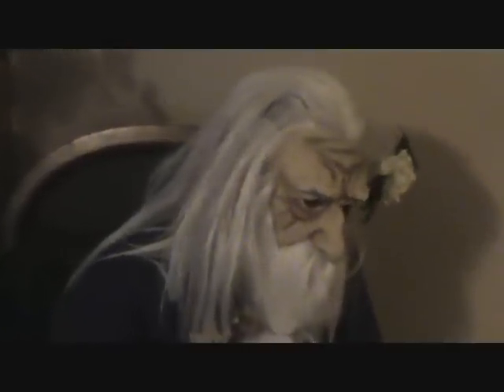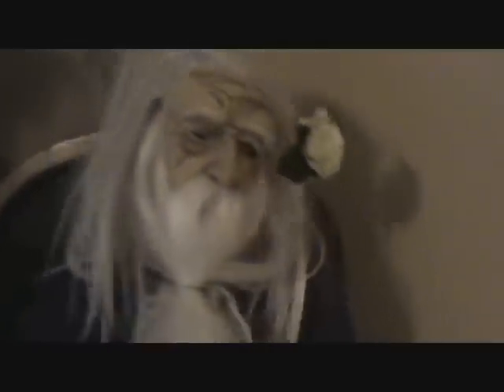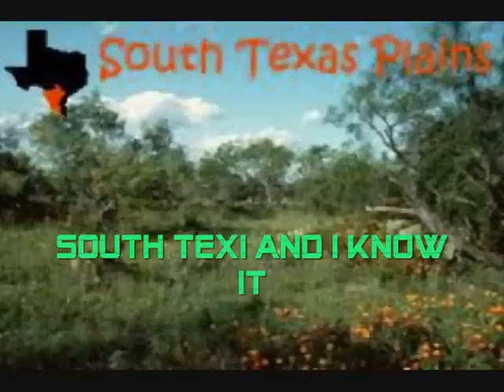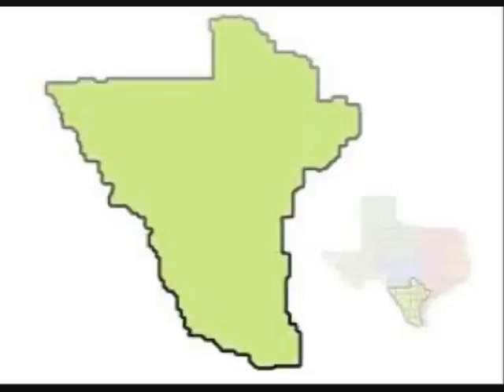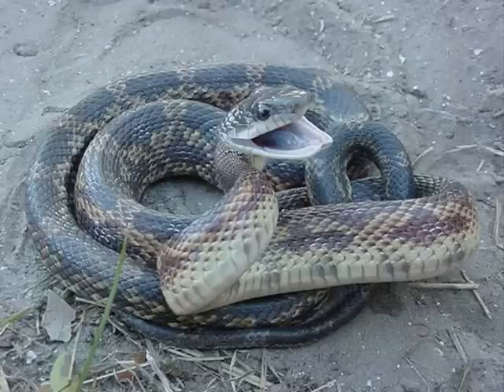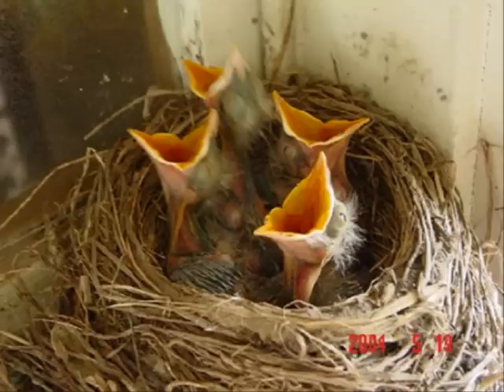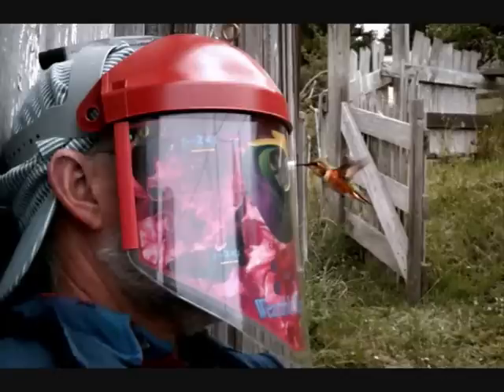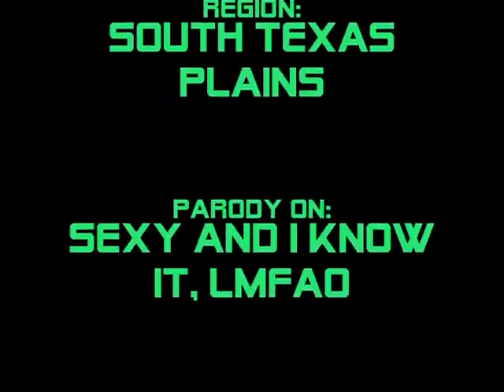South Texi and I know It (Sexy and I Know It Parody)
This is a video me, Clayton, and my friend, Jordan, did for a biology project on the south texas plains region. Hope you guys enjoy! The song starts at 1:06

Lyrics:

Yea, when I walk on by,
The South Texas Plains make me want to cry,
It's the place to be, with a bunch of fauna and lots of trees.
This is how it flows:  producer, consumer and on it goes.
It's there adaptations that help them grow, let's just hope it doesn't snow.

Ah, South Texas Plains
Ah, awesome weather
Ah, 20 million acres
It works out!
Ah, its the RGV
Ah, 500 bird species
It works out!

When I walk in the hot
by the trees, mesquite
I stop cus I feel a plant prickle me
I got cactus in my pants and I ain't to afraid to show it, show it, show it
...South Texi and I know it(x2)

Yea, either run or crawl
the rat snake catch 'em all
when I'm at a feast
I'm eating the tertiary bison
that was once a beast

This is how it flows
buffalo grass → Javelina → kitfox it goes
we made it far
and babies don't get nervous
No thick fur, No gills but they still tourist

Ah, now look at that hottie (x3)
it works out
Ah, now look no bodies(x3)
it works out

When I walk in the shop, this is what I see
Humming birds come pecking at me
I got some red ants in my plants and I'm afraid to grow it, grow it, grow it...South Texi and I know it

:D